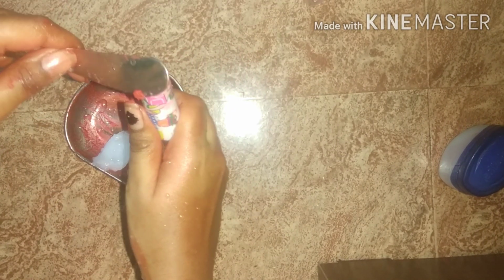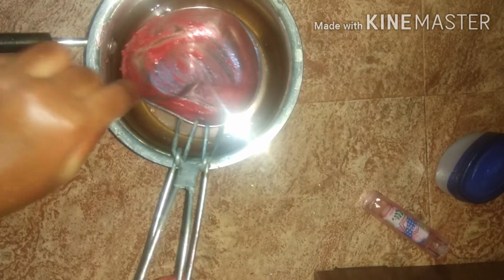How to do tinted lip balm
Hi friends in this video I have been shared u how to make tinted lip balm in english

Playlist of our channel